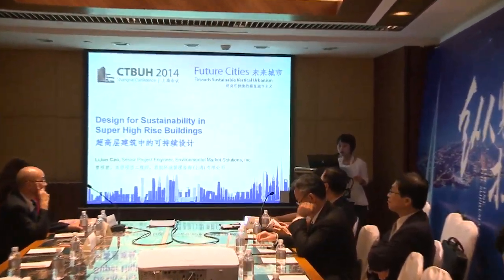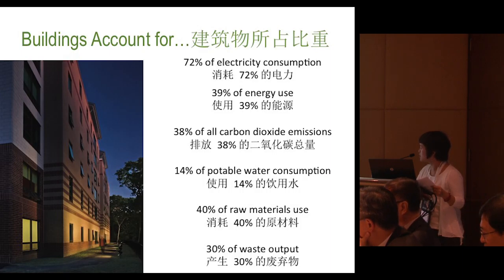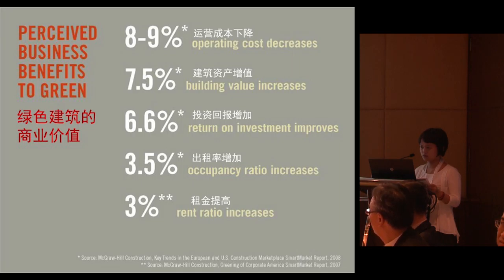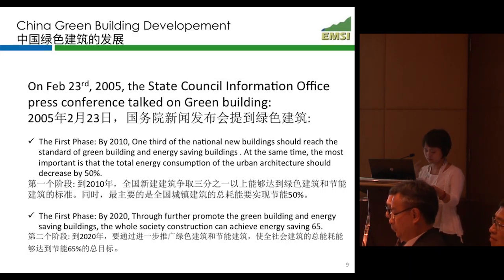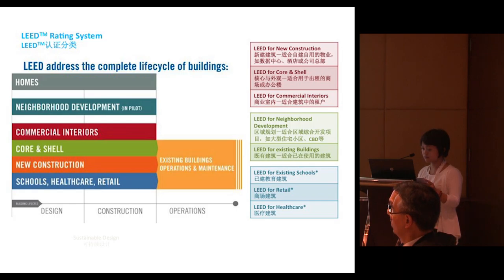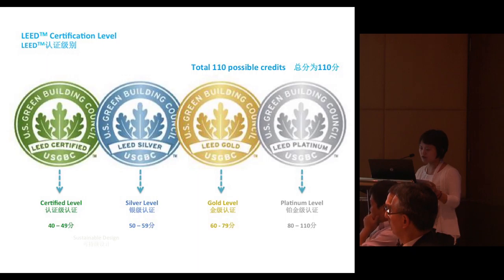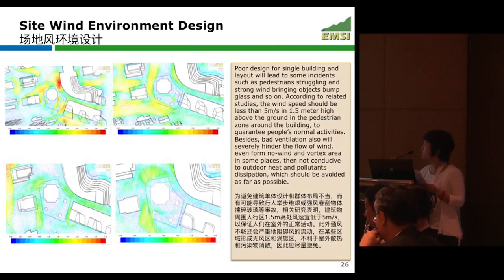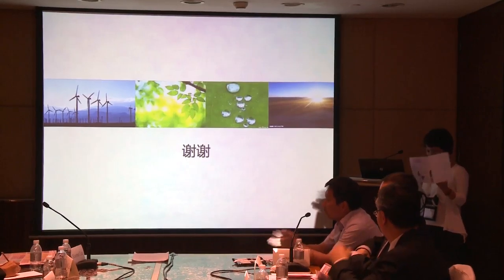CTBUH 2014 Shanghai Conference - LiJun Cao, "Design for Sustainability"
September 18, 2014. Shanghai, China. LiJun Cao, of Environmental Market Solutions, presents at the 2014 Shanghai Conference Zhongnan Tower Room - Session 5 on "Design for Sustainability in Super High Rise Buildings"